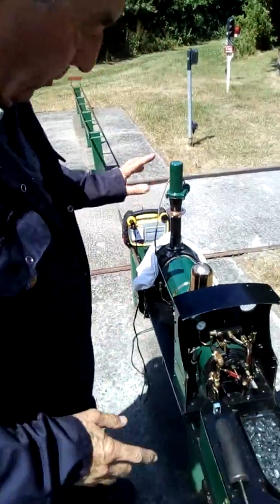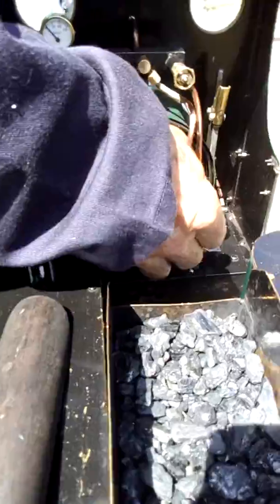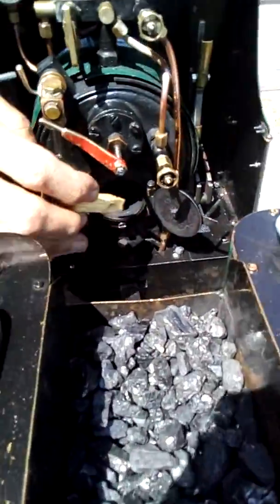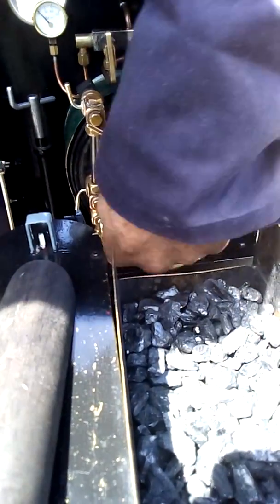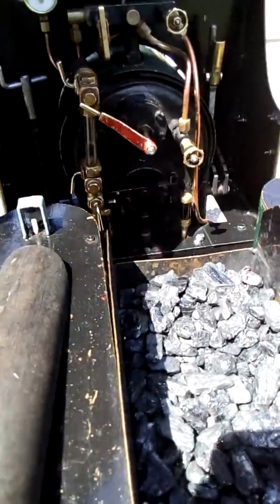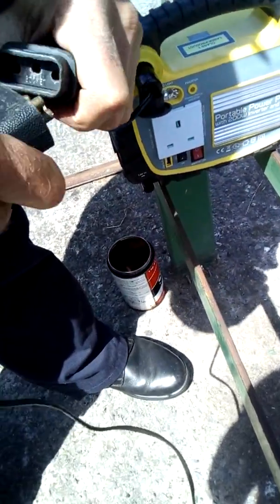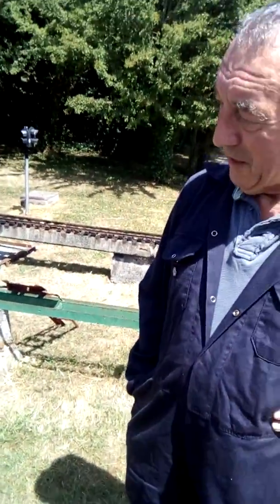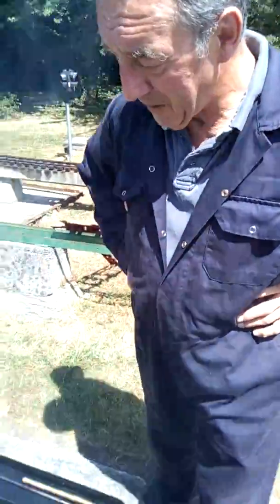Fire up a Polly 2 .5 inch locomotive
If you want to fire up your locomotive I rather you watch this because it's it will everyone help you a lot I like to get a 1500 views on this video